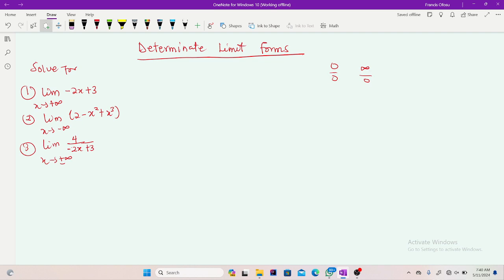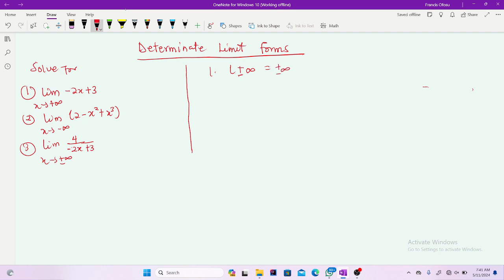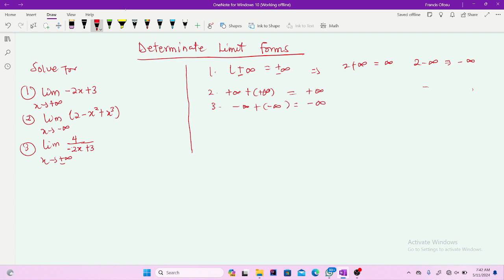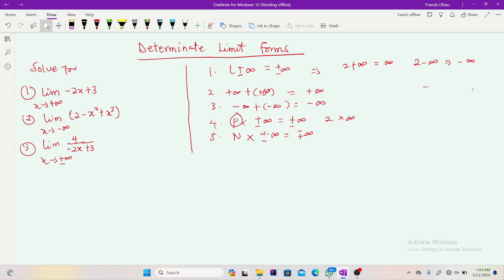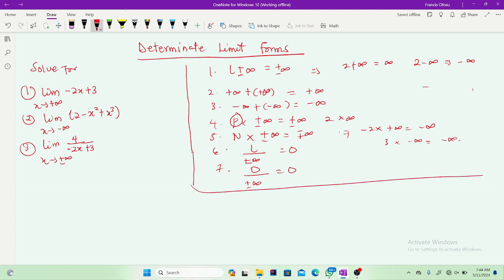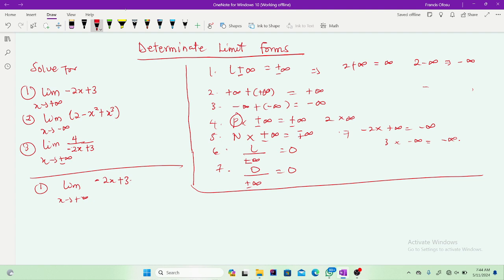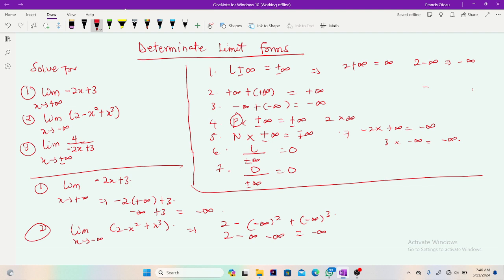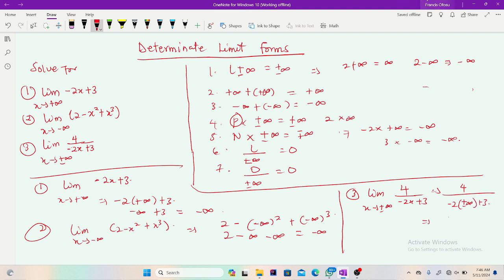Determinate Limit forms with solved examples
In this video, we're tackling Determinate Limit Forms head-on, armed with a series of solved examples to illuminate the concepts. Determinate limit forms, such as 0/0 and ∞/∞, are crucial in calculus, serving as indicators of functions' behaviors at specific points. Through a range of solved problems, we'll explore how to identify and evaluate these limit forms, employing techniques like algebraic manipulation, L'Hôpital's Rule, and limit theorems. Whether you're brushing up on your calculus skills or diving into these concepts for the first time, this video will equip you with the knowledge and strategies needed to handle determinate limit forms confidently.